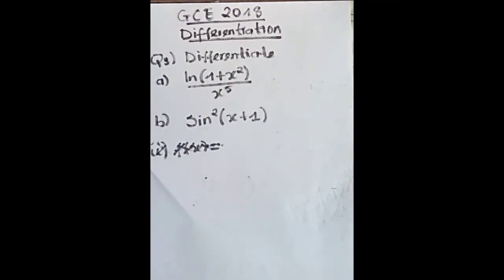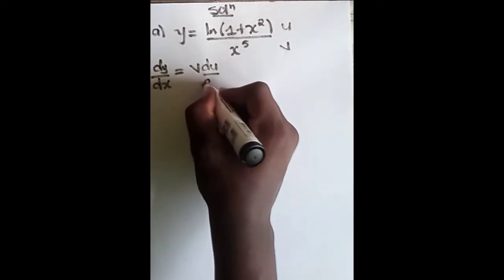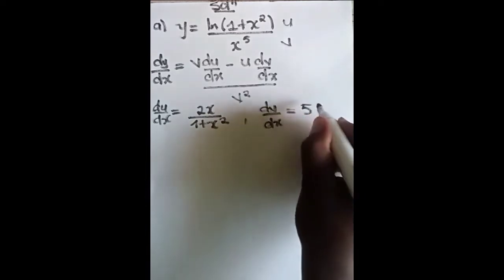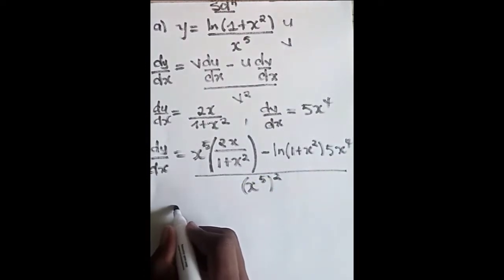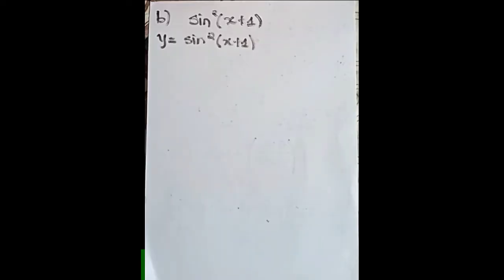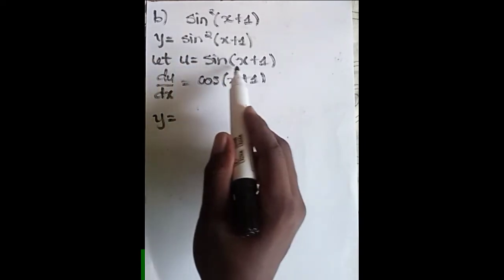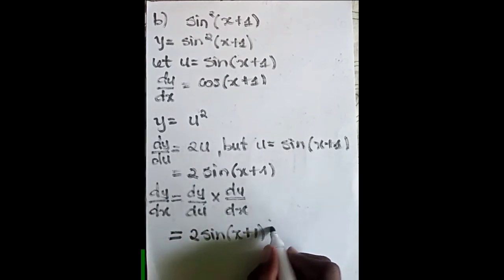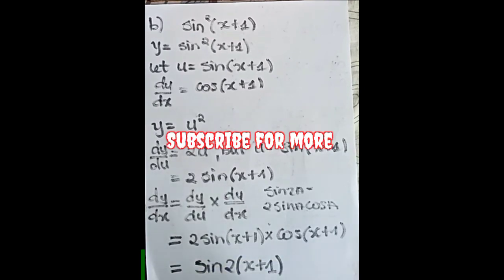GCE 2018 Differentiation